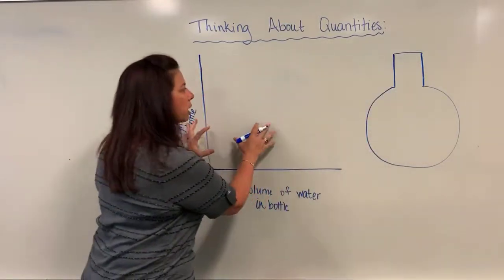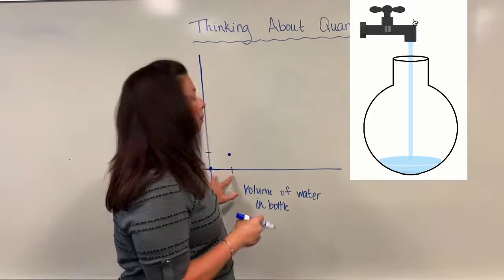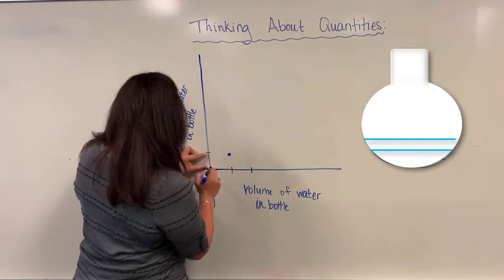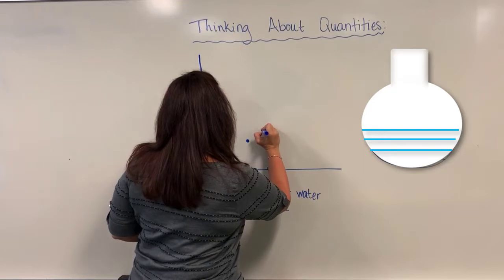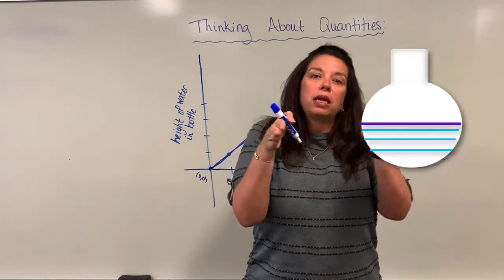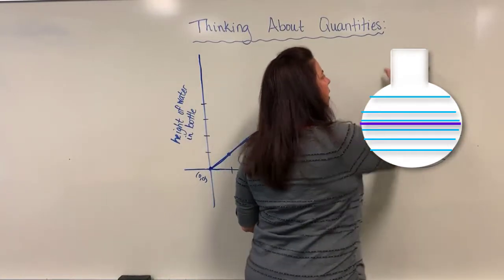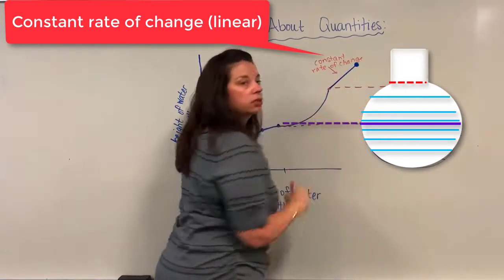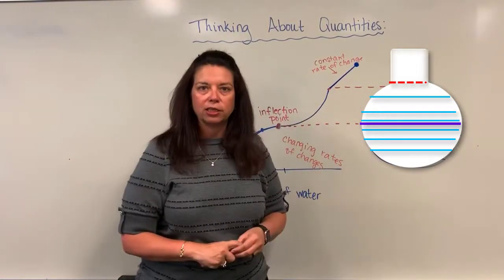Thinking About Quantities Part 2 of 2: The Bottle Problem (with Dr. April Strom)